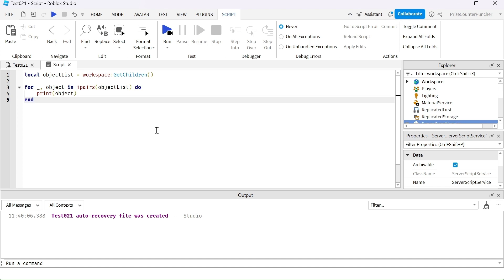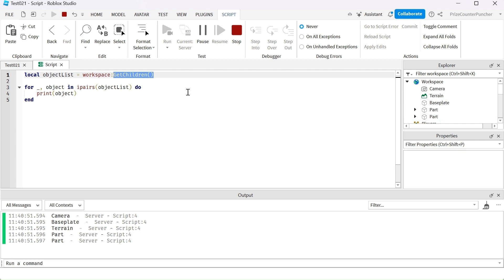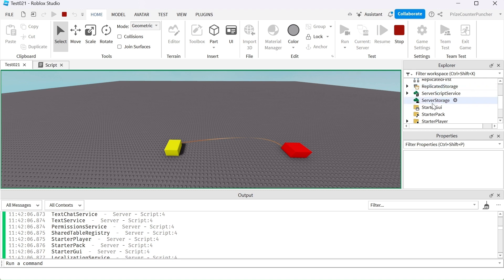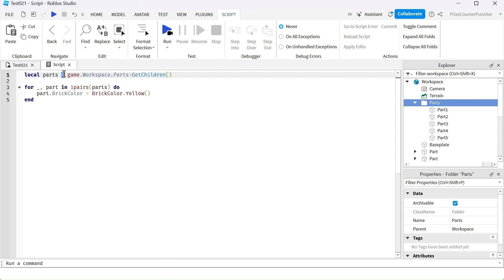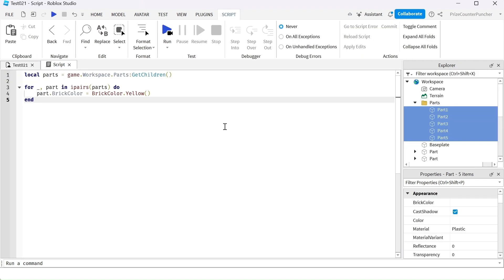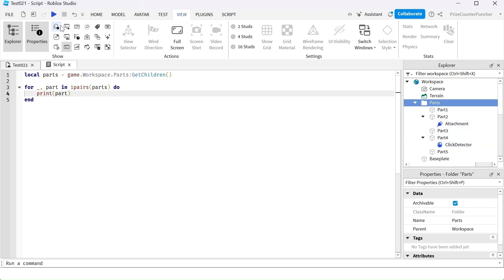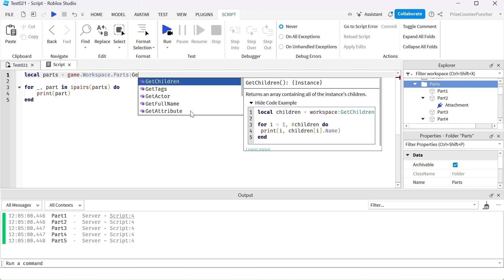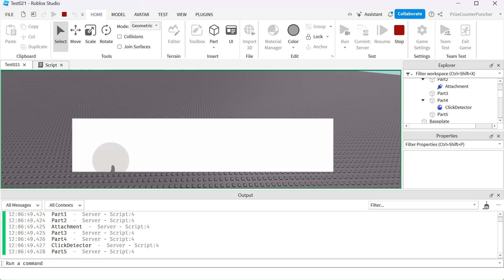Get Children and Get Descendants | Level 2 Scripting Roblox Studio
In this Roblox Studio scripting scripts tutorial for beginners, you will learn how to use the all-important Get Children (GetChildren) and Get Descendants (GetDescendants) APIs in scripting.